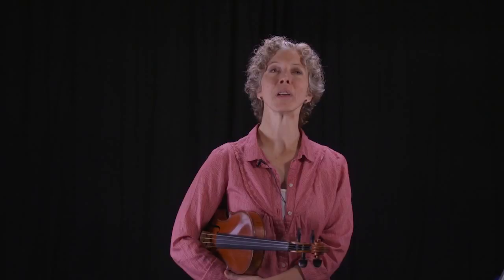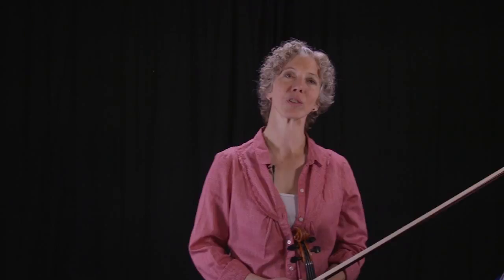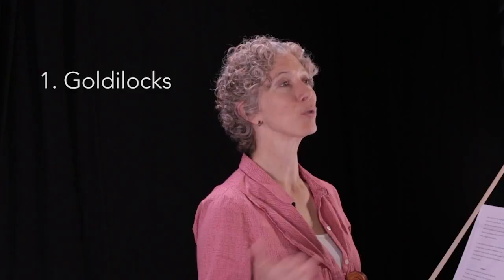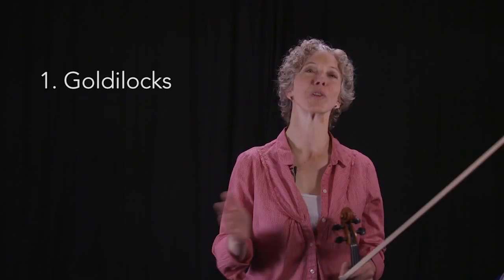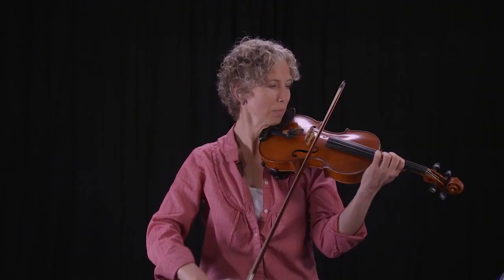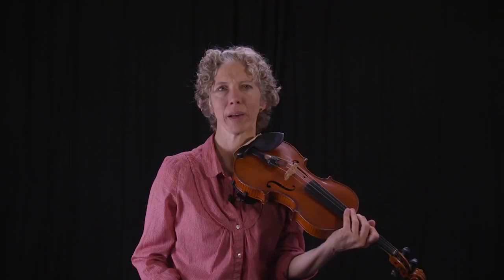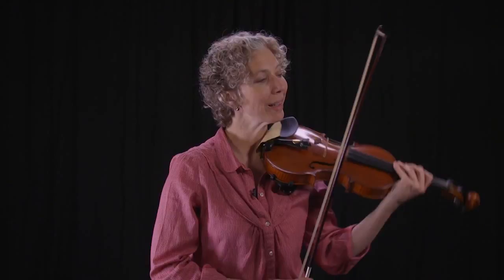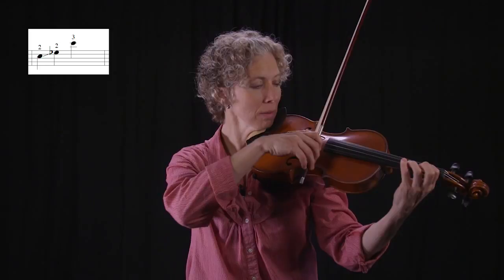Violin Shifting Blitz 1: Intro & Shifting Fingers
Credits:
Music: Jean Delphin Alard Duos Brilliant, Duo No. IV: I Allegro Brilliant (performer: Susanna Klein)